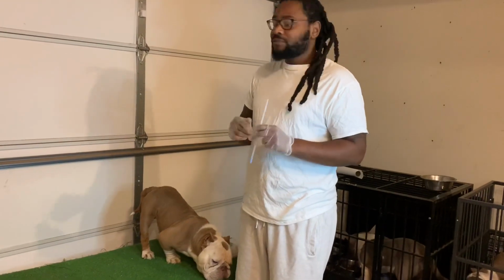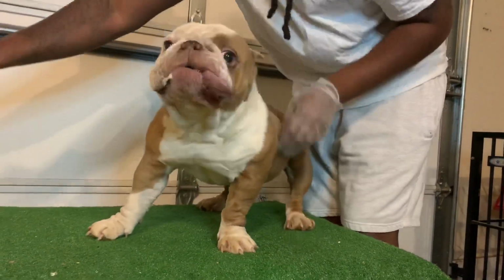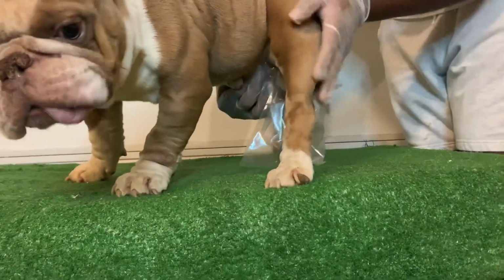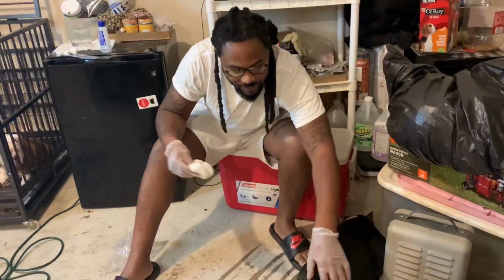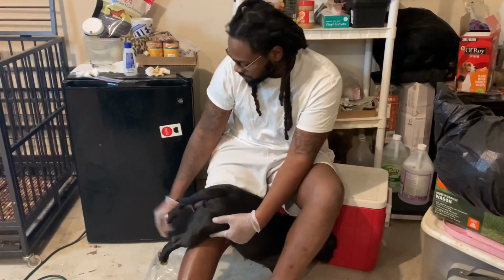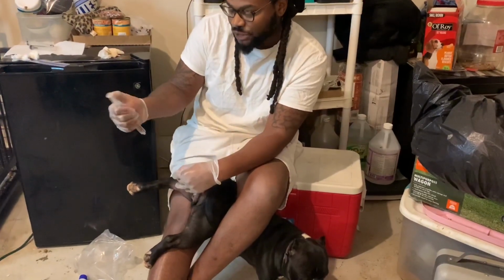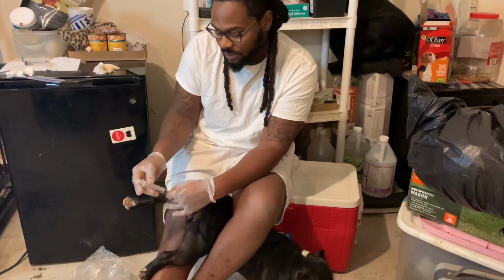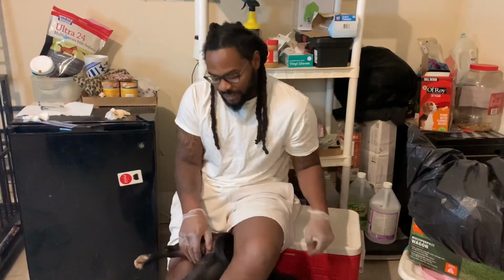How to A.I.